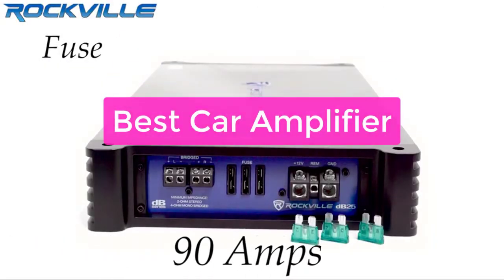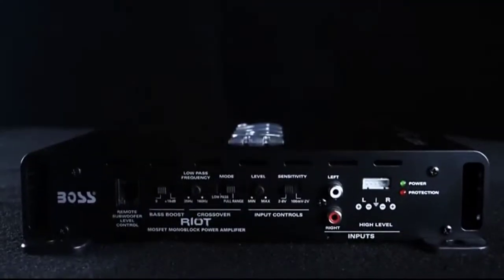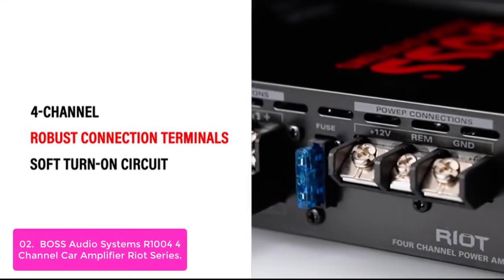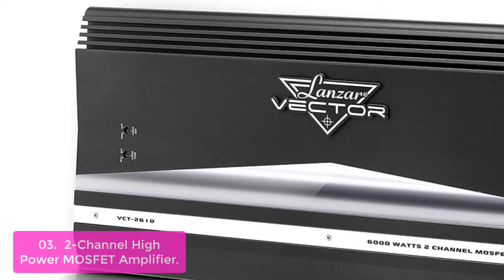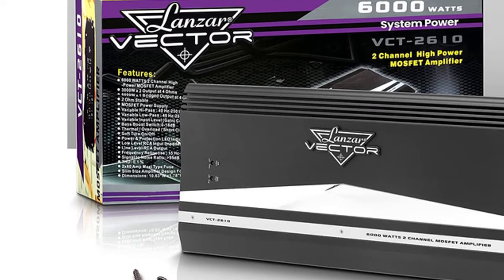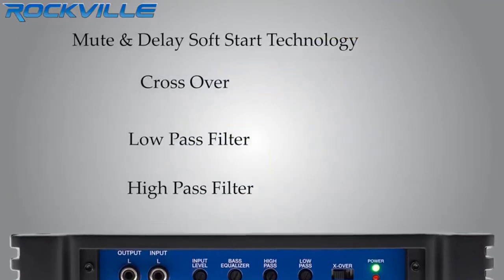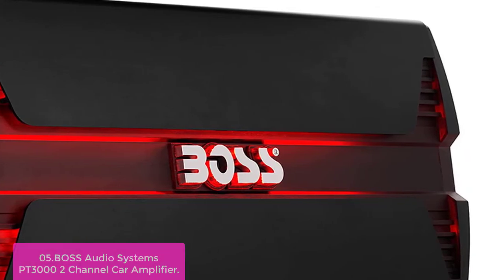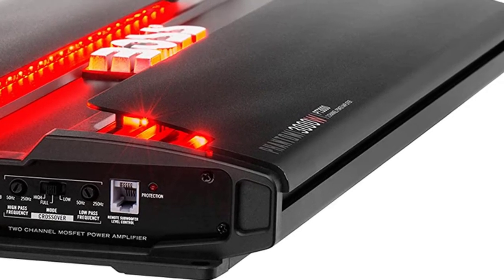TOP 5: Best Car Amplifier 2023 | Car Amplifier for Sound Quality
In this video, we have listed the top 5 Best Car Amplifier on Amazon Reviews and buying Guide 2023

1. BOSS Audio Systems R1100M Riot Series Car Audio Subwoofer Amplifier - 1100 High Output
2. BOSS Audio Systems R1004 4 Channel Car Amplifier – Riot Series, 400 Watts, Full Range
3. 2-Channel High Power MOSFET Amplifier - Slim 6000 Watt Bridgeable Mono Stereo 2 Channel Car Audio Amplifier
4. Rockville dB25 2800 Watt/700w CEA RMS 2 Channel Amplifier Car Stereo Amp
5. BOSS Audio Systems PT3000 2 Channel Car Amplifier – Phantom Series